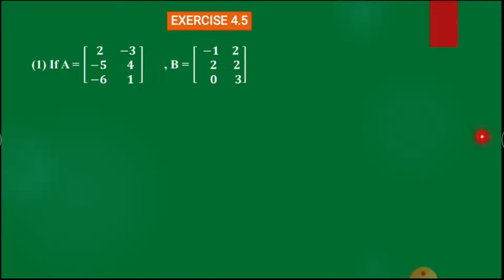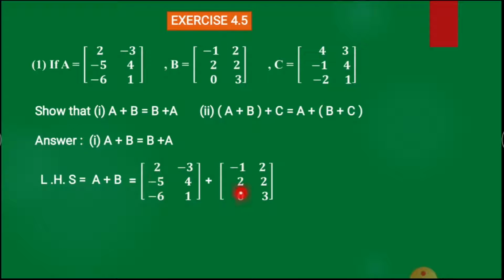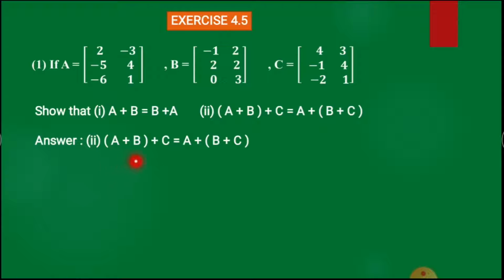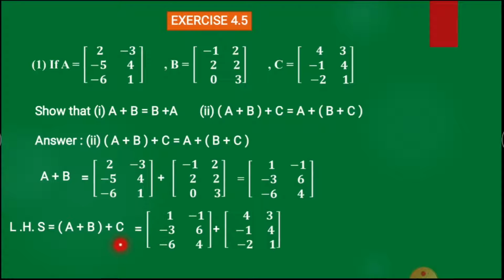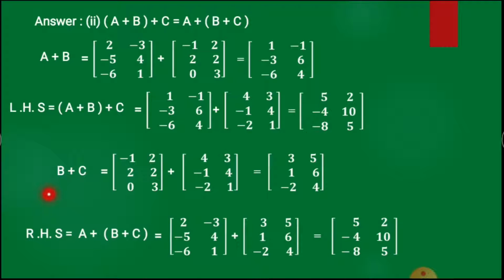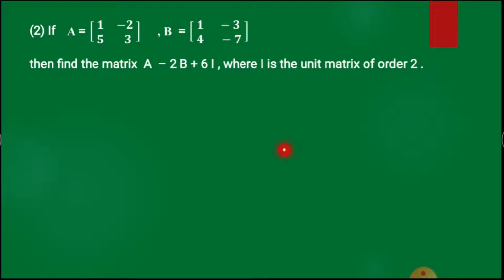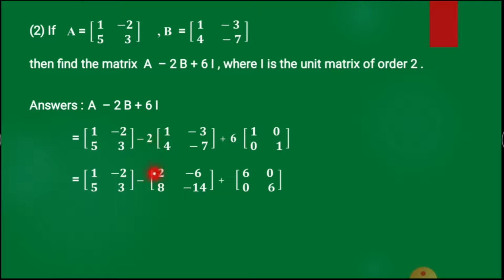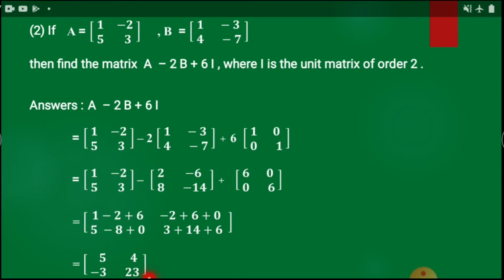Determinant and Matrix class 11, Exercise 4.5 ,Qu1,Qu2